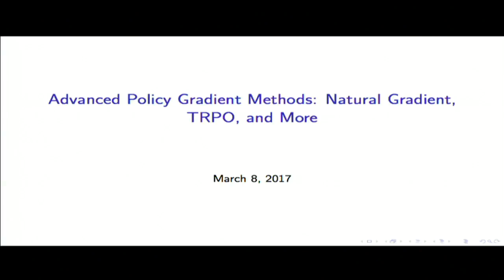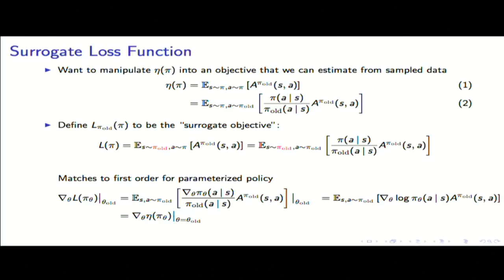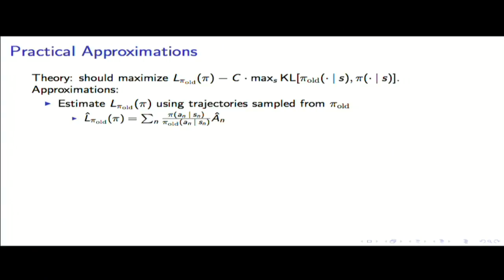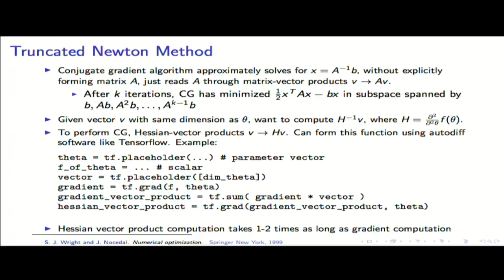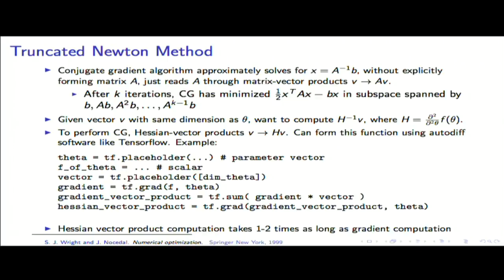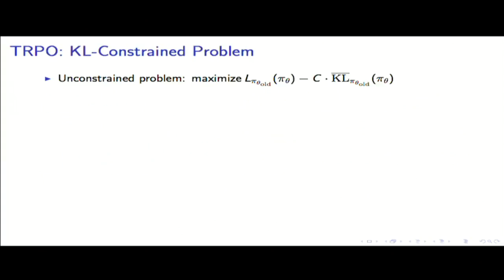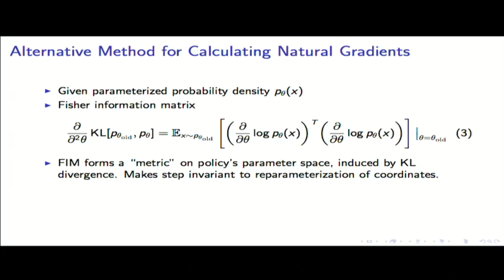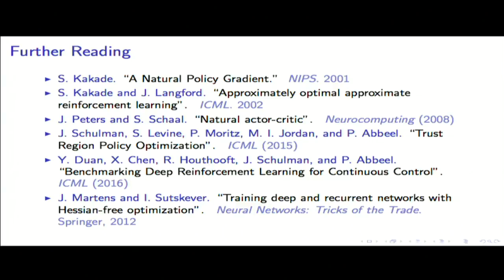lecture14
Test Description